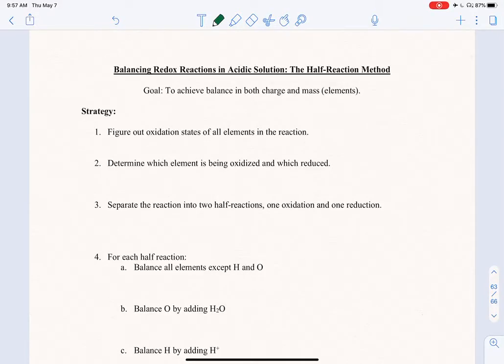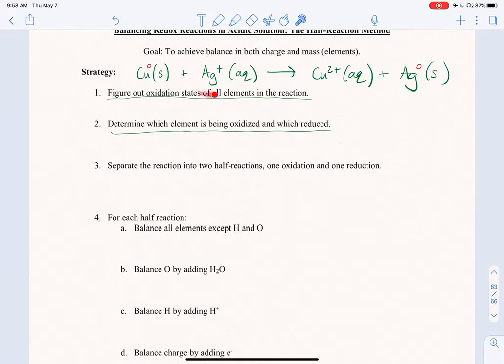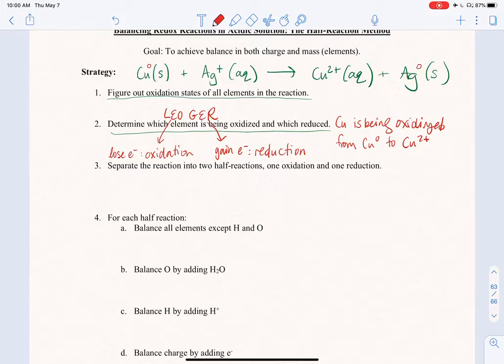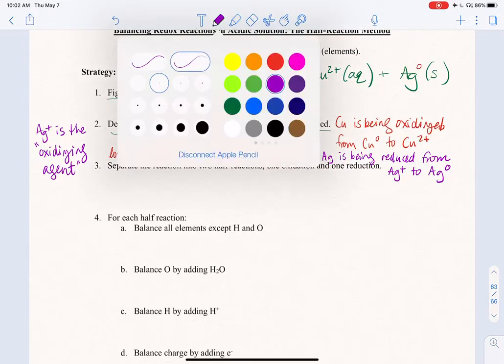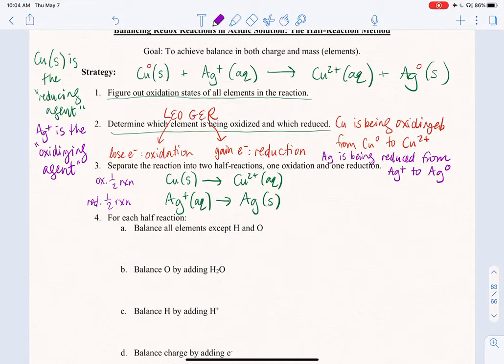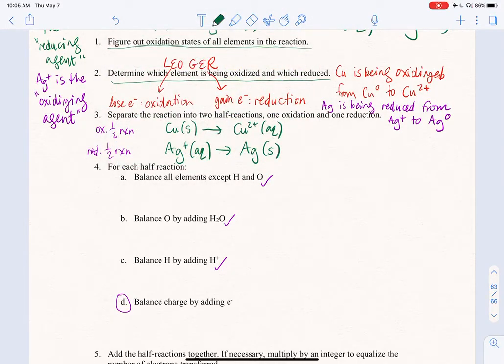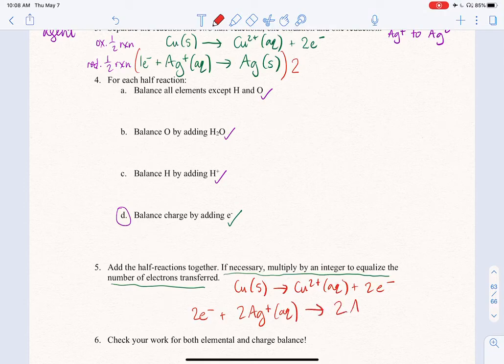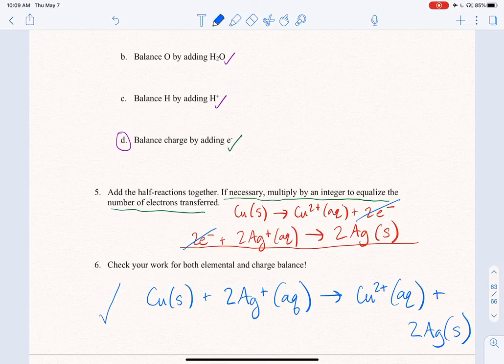Balancing Redox Reactions in Acidic Solution: Example 1